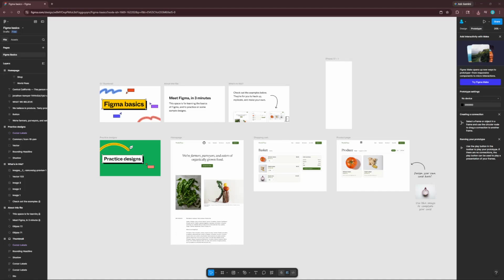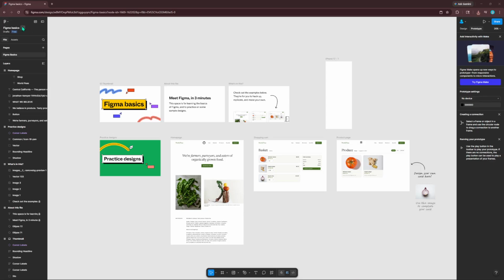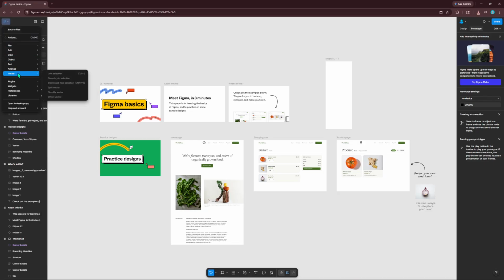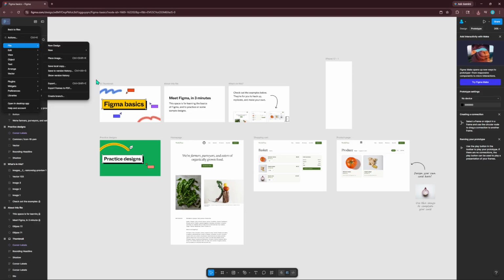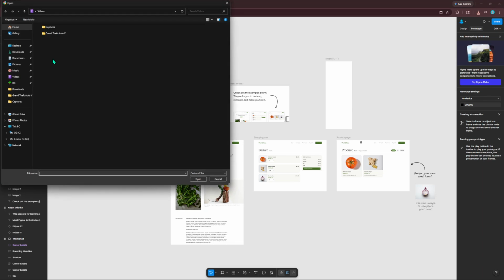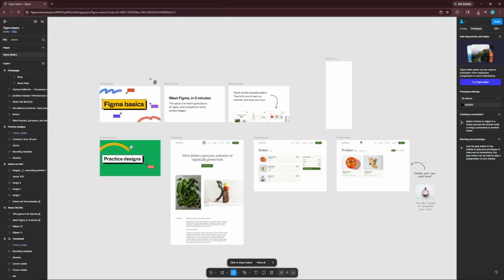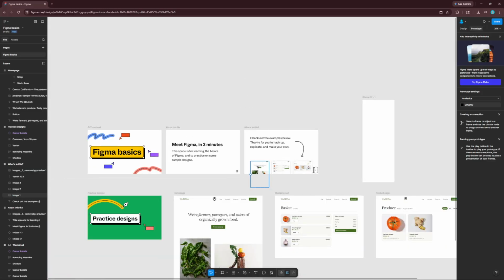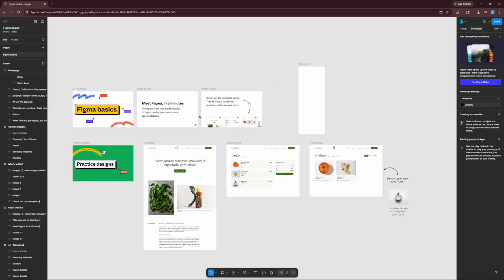How to Create a Document Icon in Figma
In this video, I’ll show you how to create a document icon in Figma.

The method is very simple and clearly described in the video. By following all the steps, you’ll easily learn how to design a document icon using Figma tools and create a clean vector icon.